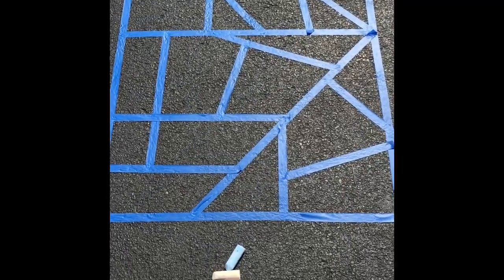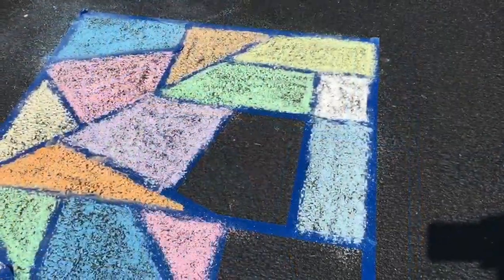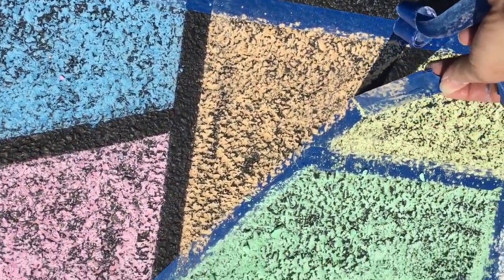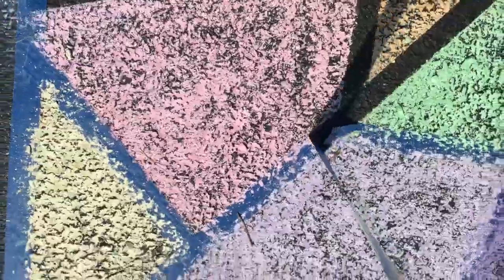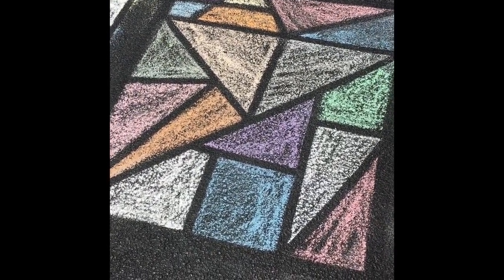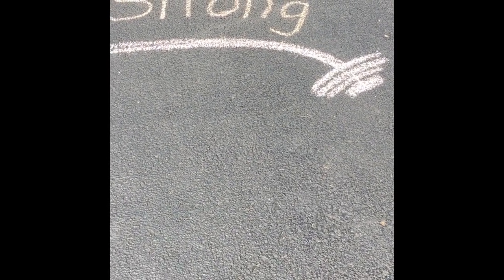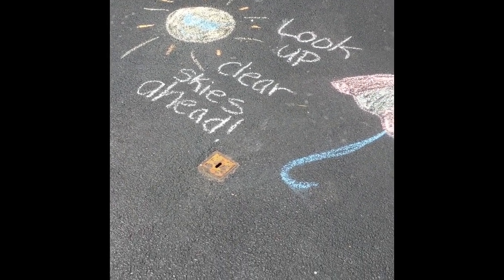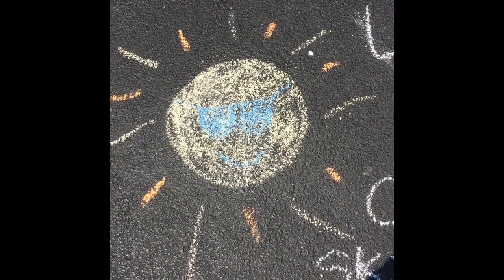Junior Art: Week 2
Join Miss Windy for some Stained Glass Sidewalk Chalk Art & Imagine Your Story Positive Messages Backdrops.  You'll need tape (painter's or masking), chalk and your imagination!  If you do not have tape, use strips of cardboard or a yard stick.  Take some pictures and share with Miss Windy by registering for a Friday Show & Tell session starting July 24th!